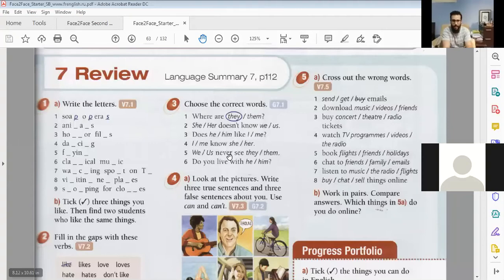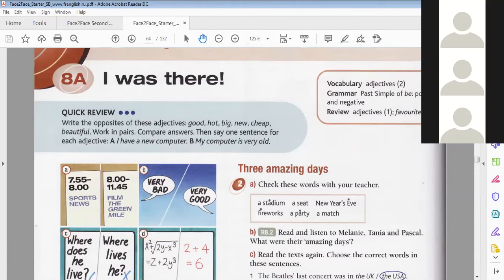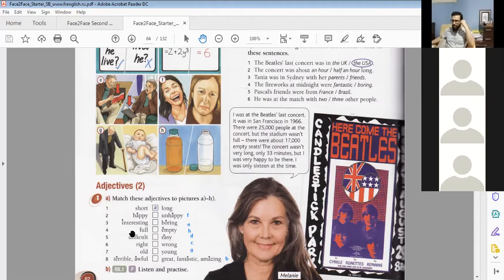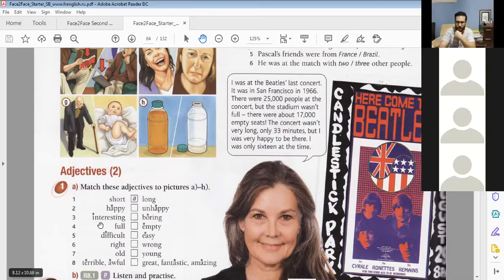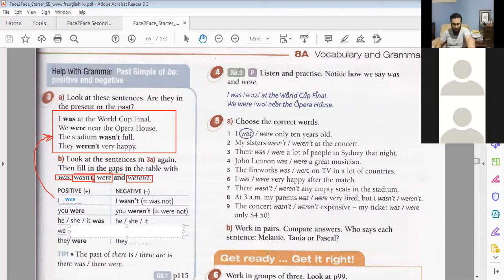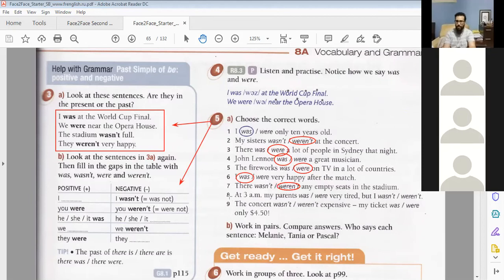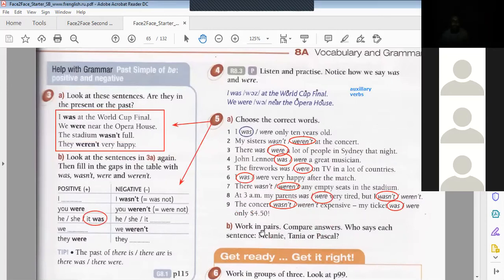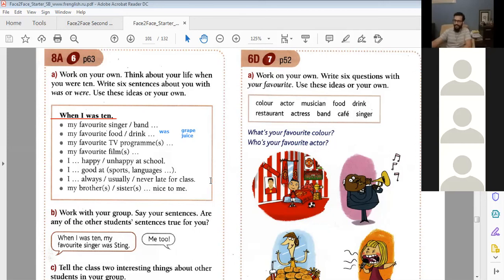Face2face Starter (Beginner) Lesson 25 with Dr. Su - المستوى الاول الحصة 25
Watch lesson 25 of Face2face Starter (Beginner)
شاهدوا معنا الحصة 25 من المستوى الاول